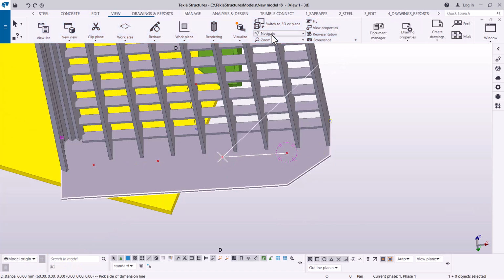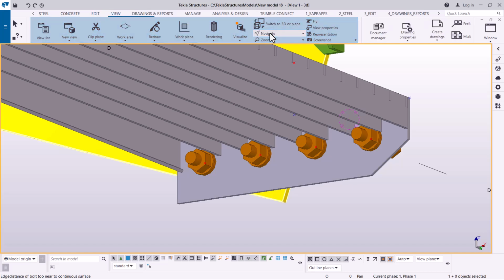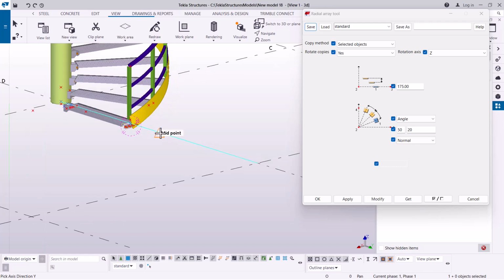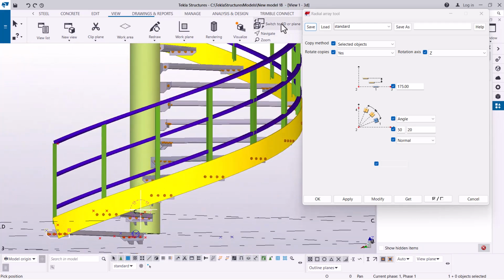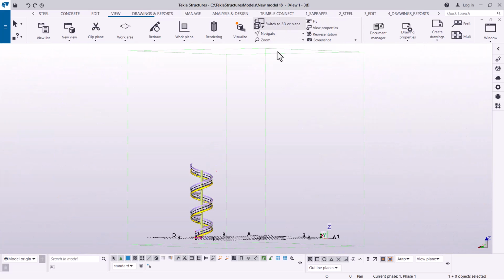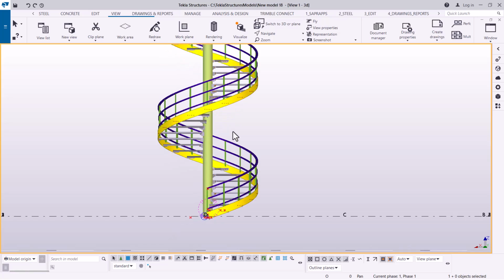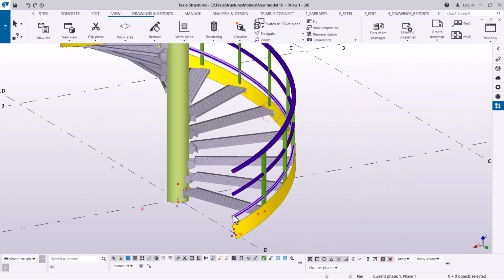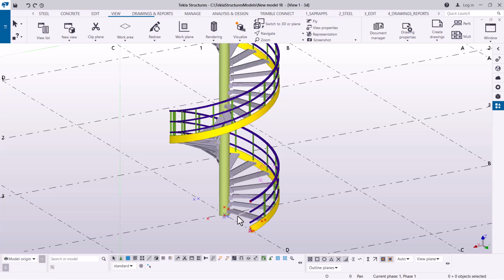Helical Staircase with Tread Gratings